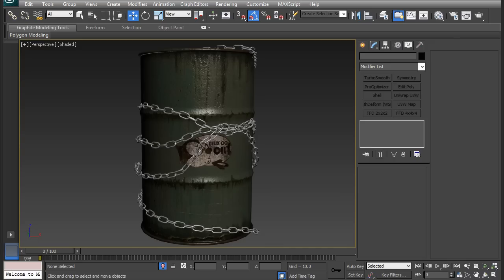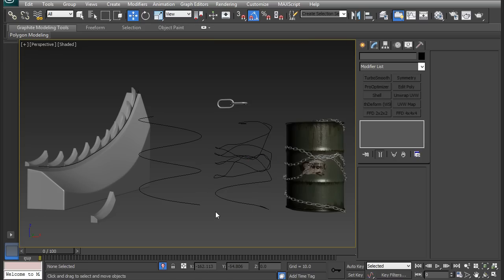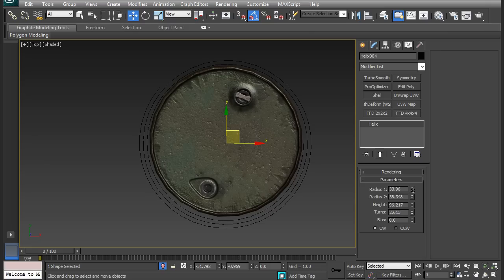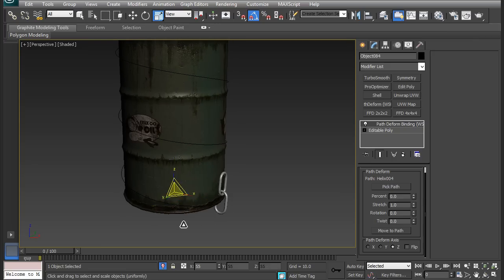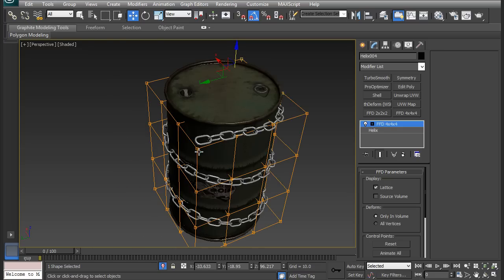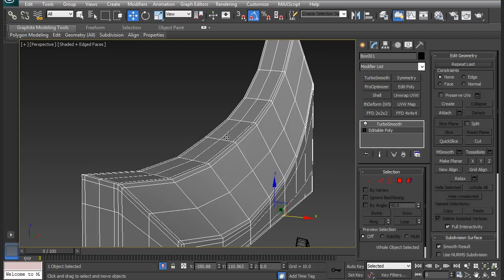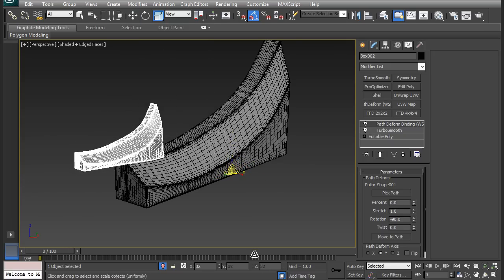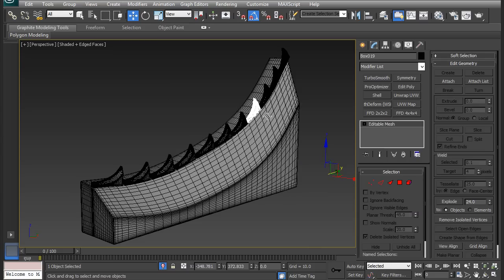Using the Path Deform Modifier in 3ds Max - 3dmotive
In this lesson, I will show you how to have a mesh follow a spline shape using the path deform modifier. This is useful for wrapping geometry around or on top of a model exactly how you want.